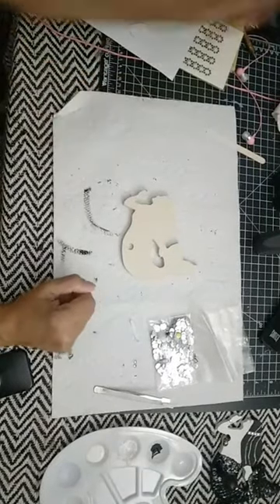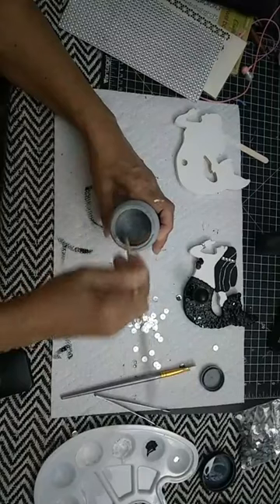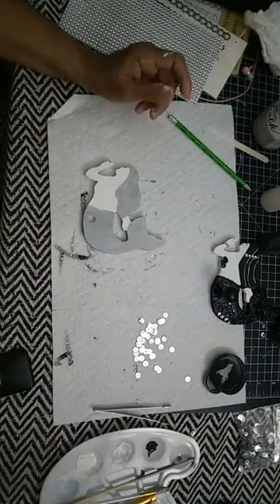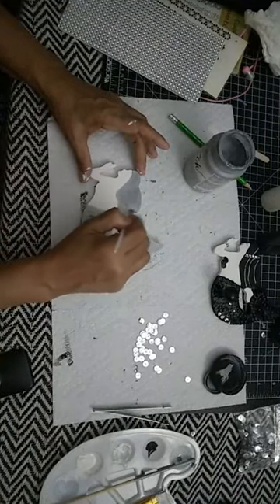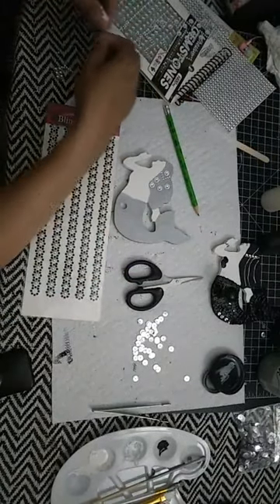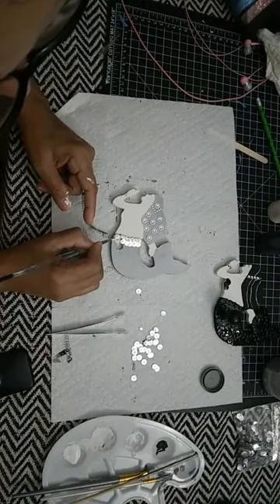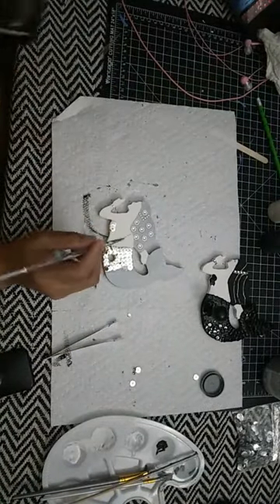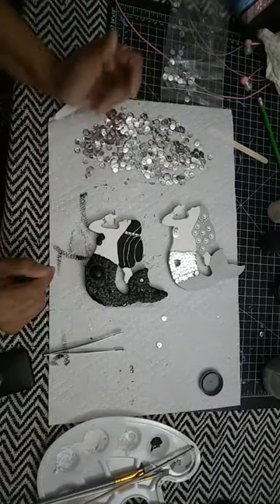Dollar tree wood mermaid hook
painted in white and glue the sequence one at a time. Did one in black sequence and the other in silver. They are both hanging in my bathroom my buff puff and back scrubber hanging from the knobs.